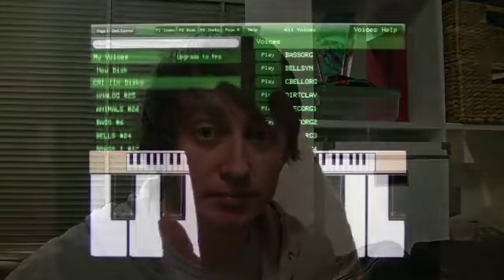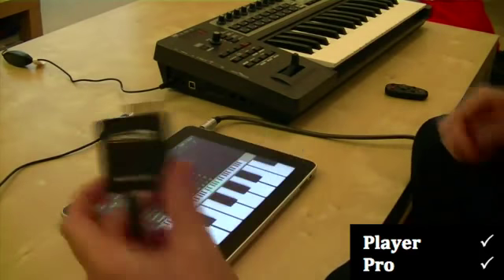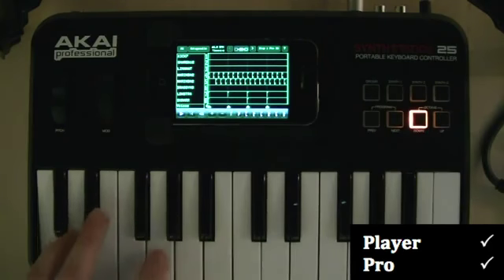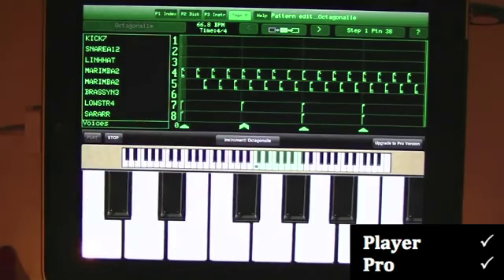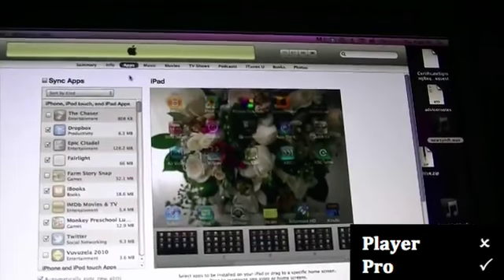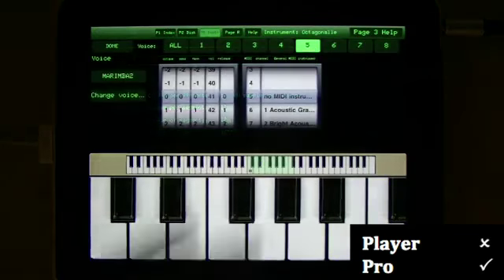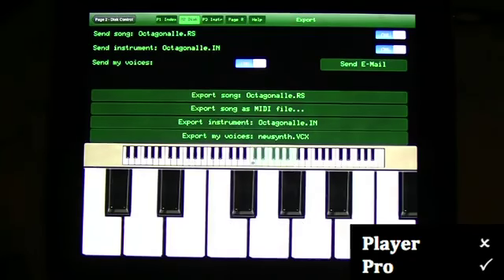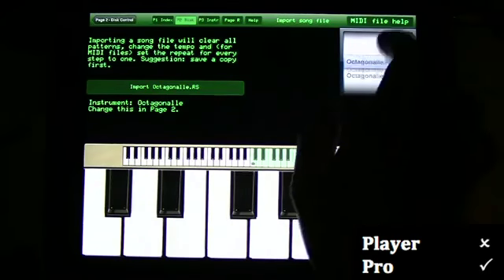Video #2 -- Player vs Pro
Comparison of the two versions of the Peter Vogel CMI App for iOS.

Developed in Australia during the '70s and '80s, the Fairlight CMI (Computer Musical Instrument) was the first commercial sampler and screen-based rhythm sequencer. Today every sampler, digital synthesizer, sequencer and audio workstation can trace its lineage back to this legendary machine. Now you can have, in your pocket or on your iPad, a piece of history developed by Fairlight staff who worked on the CMI in the '80s.

You can buy and download the Pro App from the App Store, or if you are not sure you want the Pro features, you can buy the Player App and play original Fairlight CMI sounds and sequences straight away. Then if you want to create your own masterpieces you can use the in-app upgrade process to get all the Pro features listed